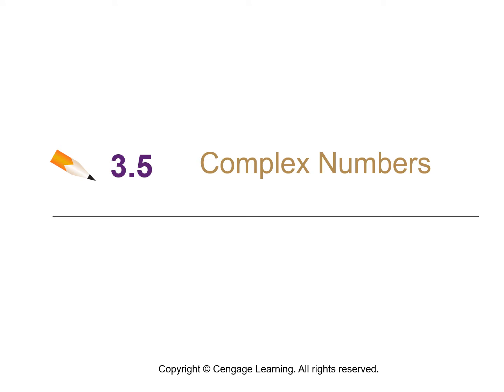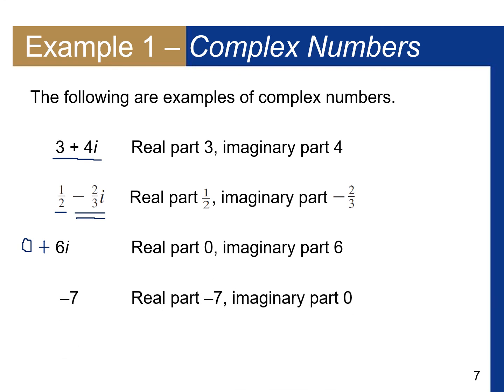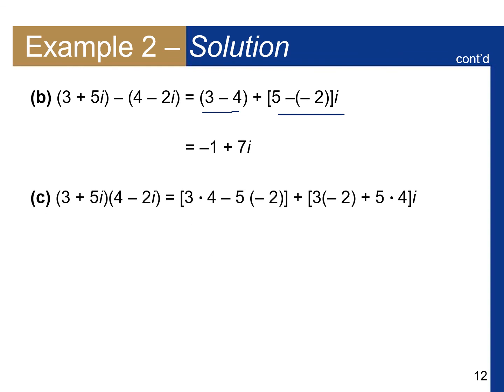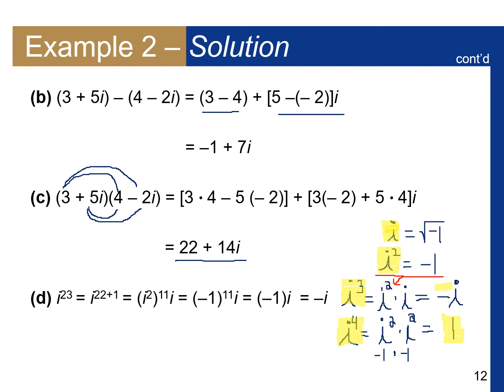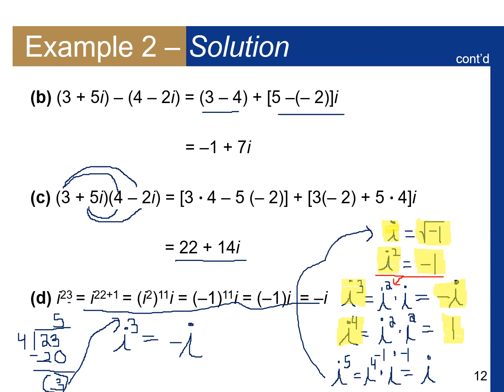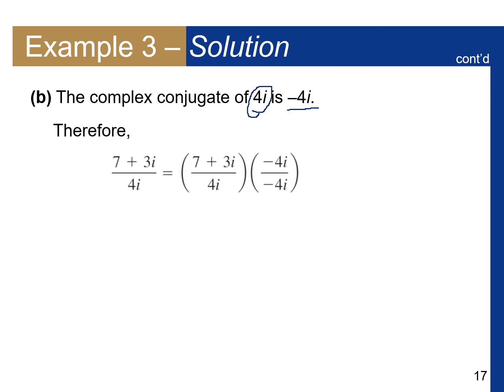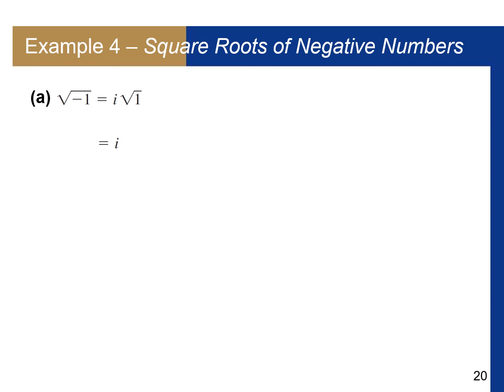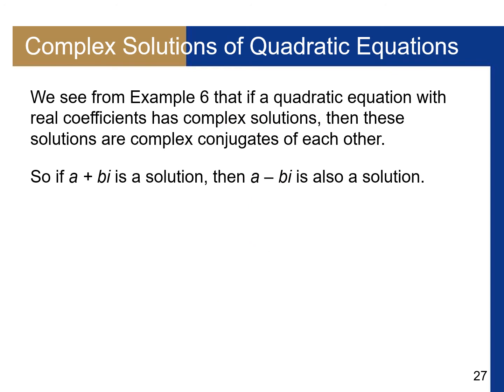PreCalc6 03 05Voiceover